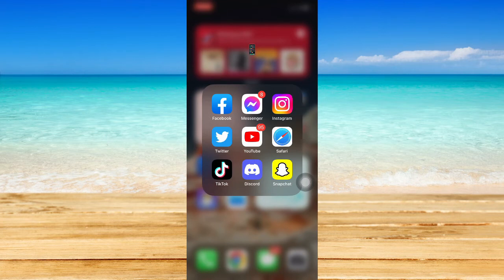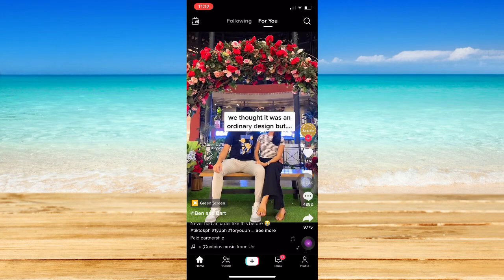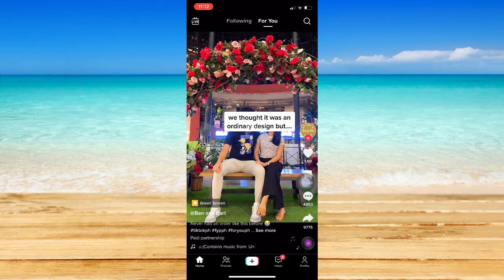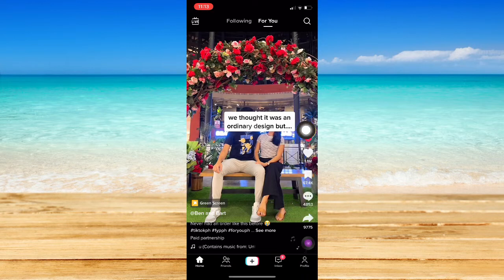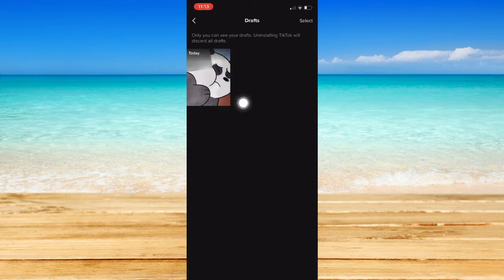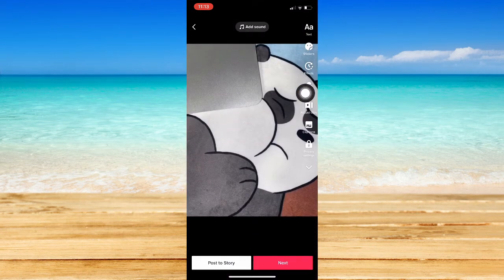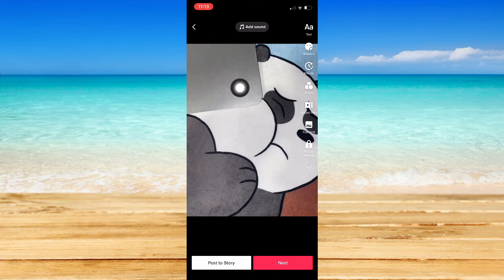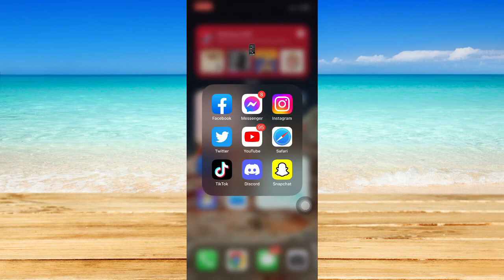How To Find Drafts (Videos) On TikTok